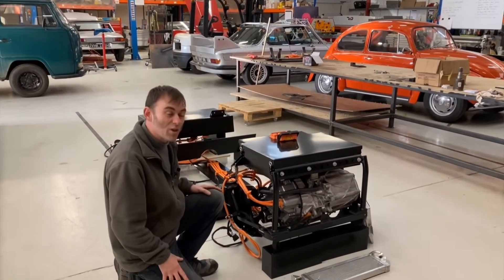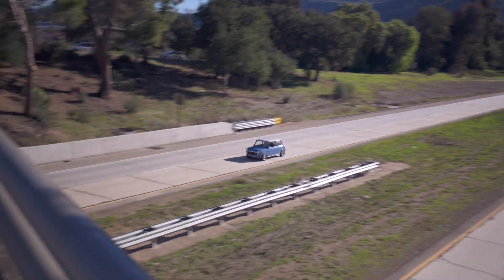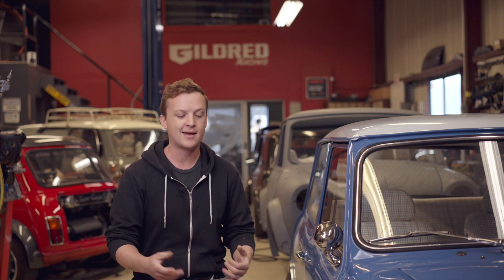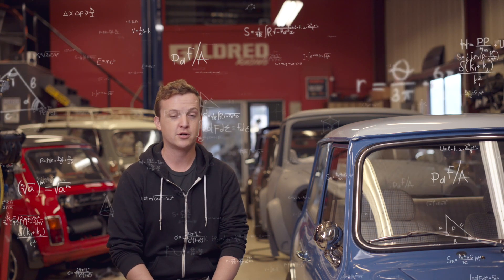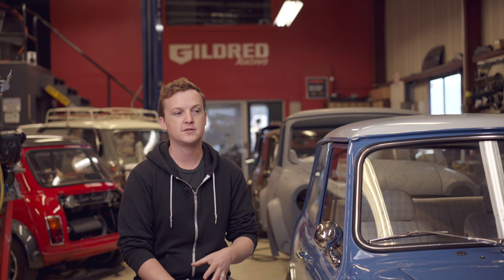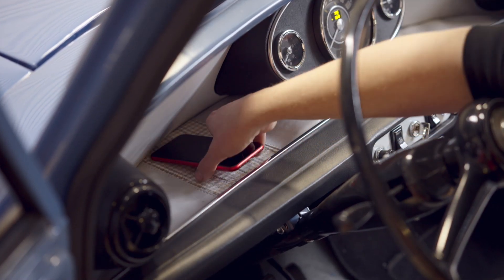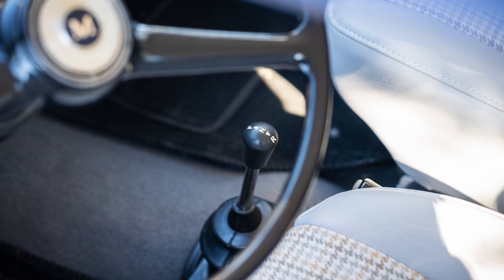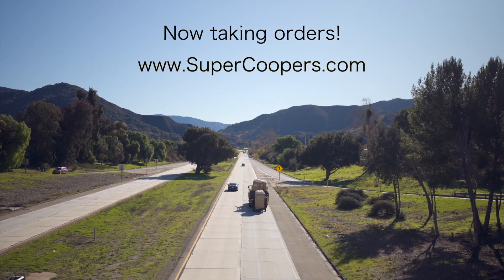Introducing our new Tesla powered Classic Mini EV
In this video Tyler and Nate go through all of the finer details of our new EV Classic Mini. This little guy puts out 300 horsepower from a Tesla Model S motor designed in conjunction with @ElectricClassicCars in the UK. The result is a high horsepower Super Cooper beast when put into Sport mode but has the around town cruising of the original classic Mini design when not.